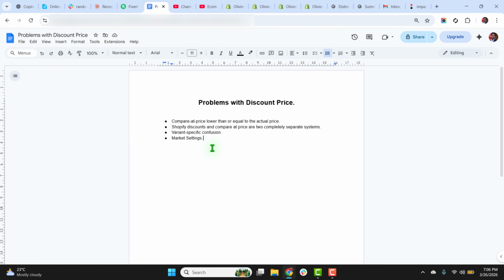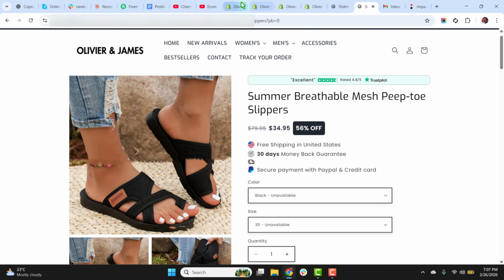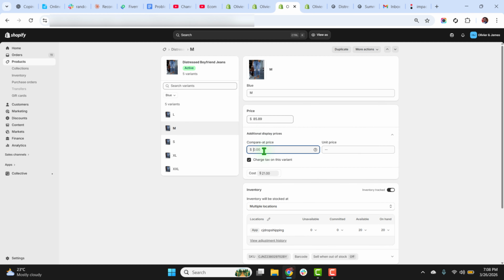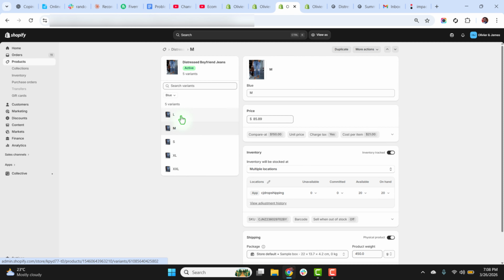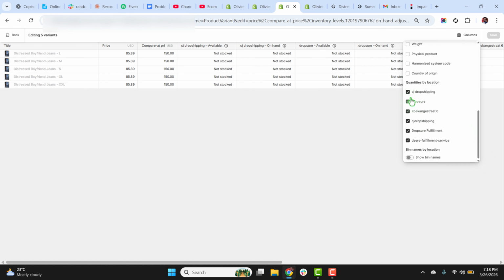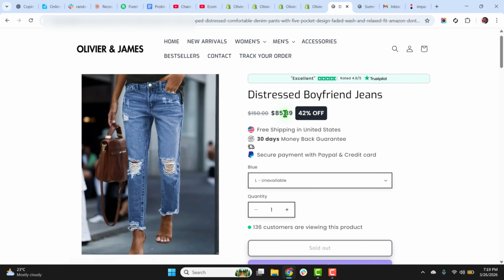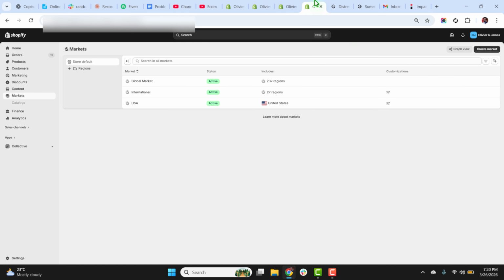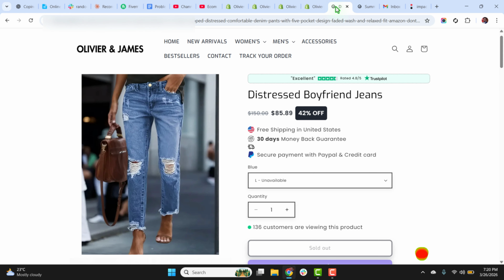How to Add Discount Price on Shopify Product Page | Fix Compare at Price Not Showing (ALL Fixes)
Are you looking to add the discount price on your product page or want to fix the shopify sale price? This video addresses issues with displaying discounted prices or sale prices on Shopify product pages. Learn how to add compare at price shopify, guiding users through fixing this common problem and ensuring your discounts are visible.

I'll show you how to add a discount price on your Shopify store AND fix EVERY reason it might not be working — from Markets settings, variant issues, theme styling problems, sale badge not appearing, to the common mistake of confusing Shopify discount codes with compare at price.

This is the ONLY video you need. No more Googling 10 different answers. 💯

🔍 Need Your Website Audited?

Book this gig for a small fee and get expert guidance on how to BOOST your Shopify sales.

My name is Faris — a dropshipping expert, website developer, and digital marketer. I run a Shopify Agency "EcomRanks" and consulting business. On this channel, I share SHOPIFY business tips about how to grow your Shopify business using digital Ai tools.

Drop a comment if you have any questions — I read every single one.